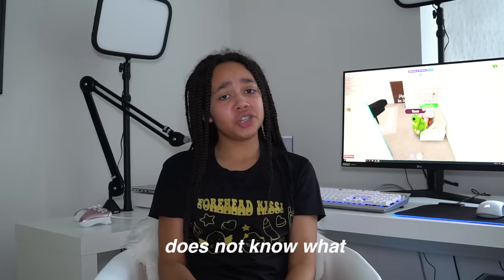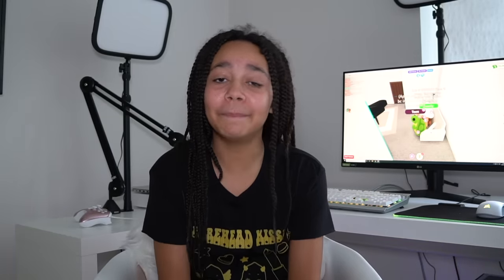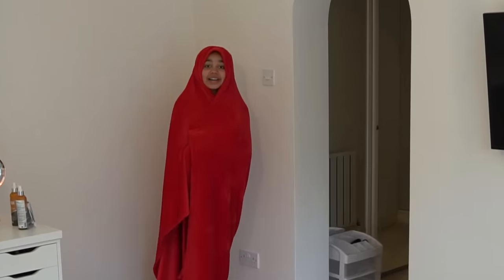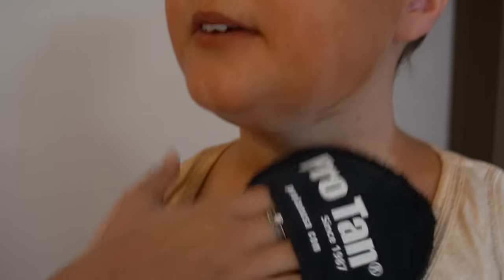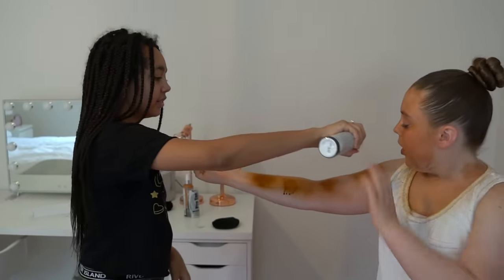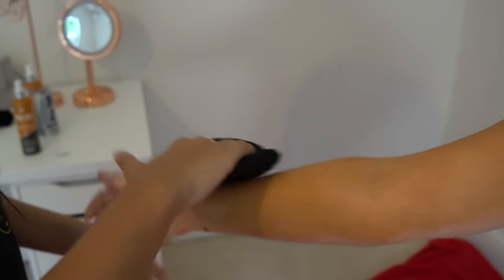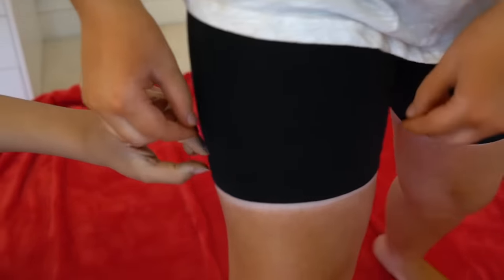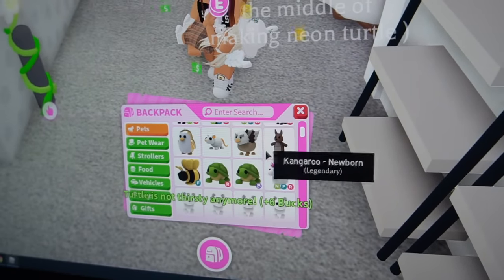PRANKING MY BEST FRIEND!!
Tiana pranks her best friend for the whole day.